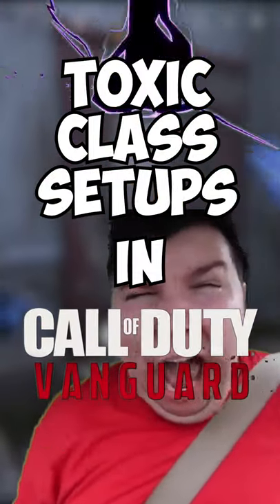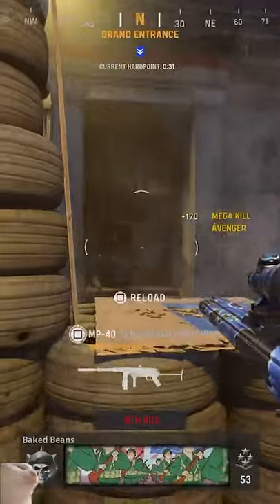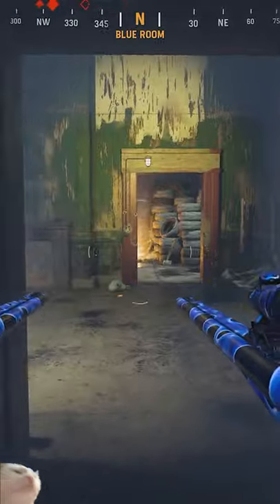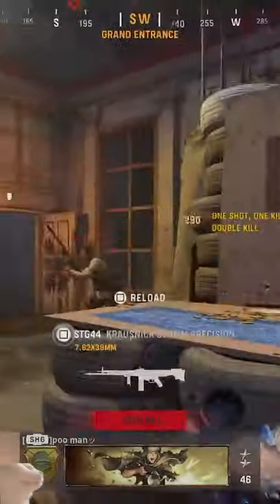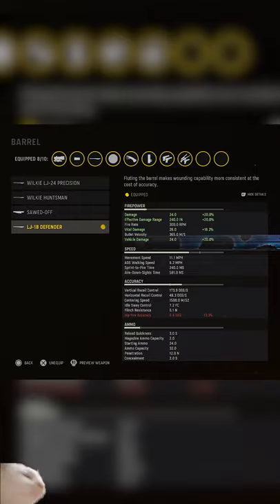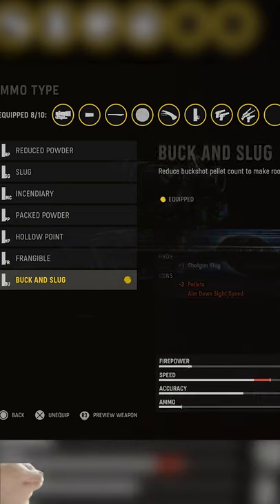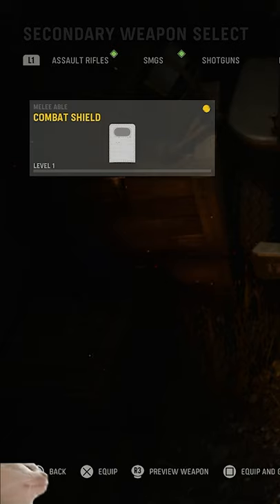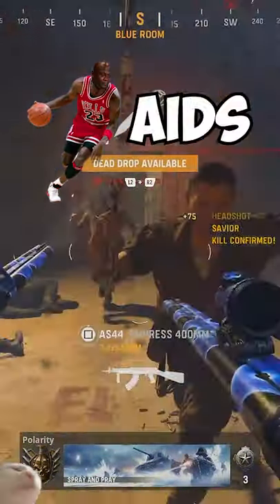TOXIC CLASS SETUPS IN VANGUARD (DOUBLE BARREL) | Call of Duty: Vanguard Shorts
You all thought the Combat Shotgun was bad...the akimbo double barrels are literally cheating. If you guys enjoyed please be sure to like/sub. We're getting closer to 73K!